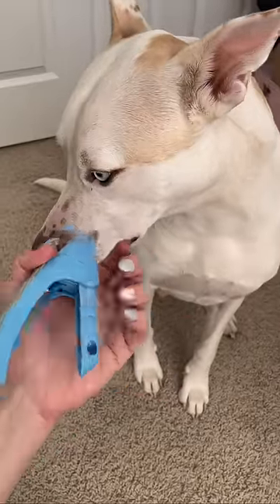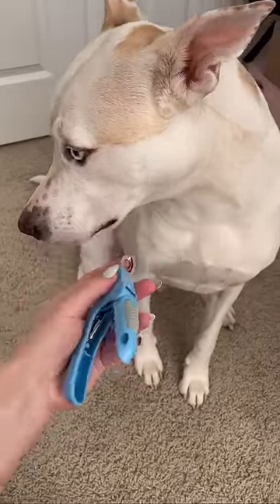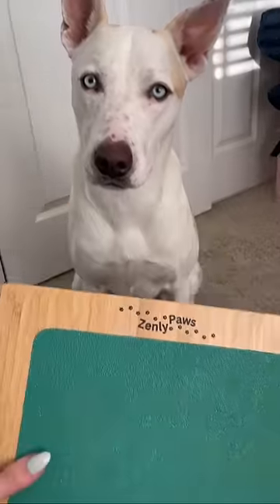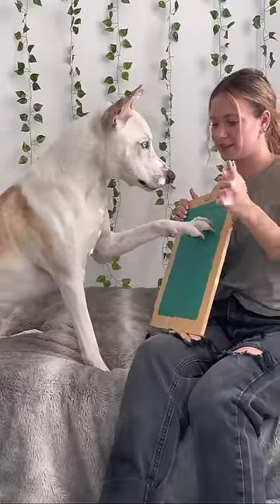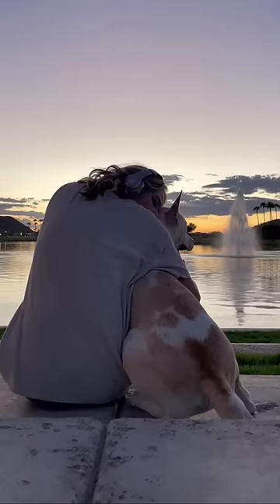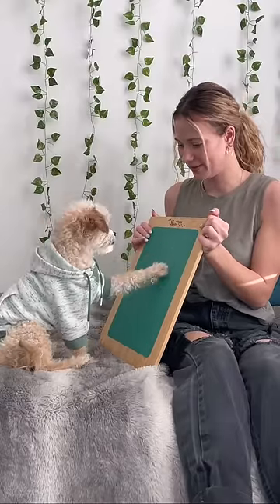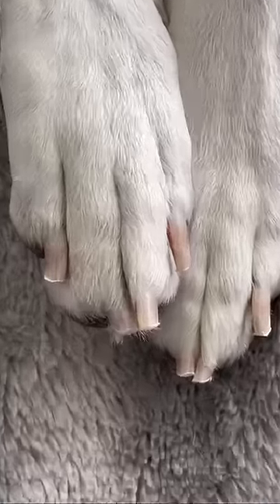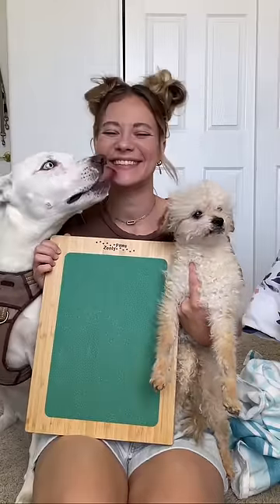Zenly Paws Scratch Board from Amazon is the BEST!